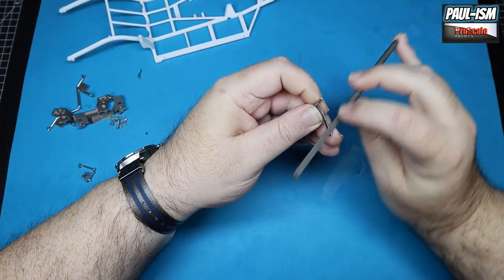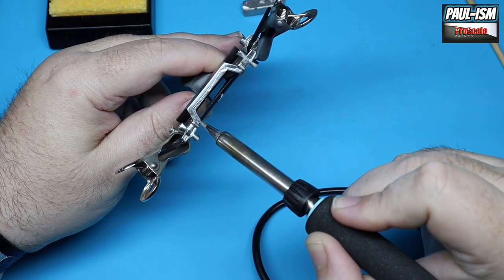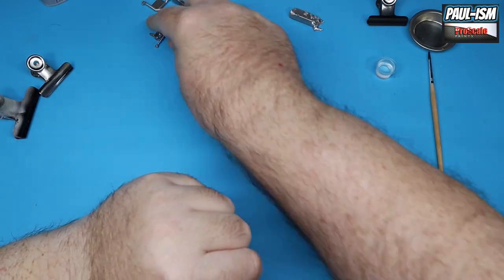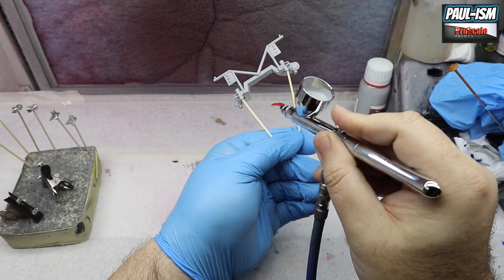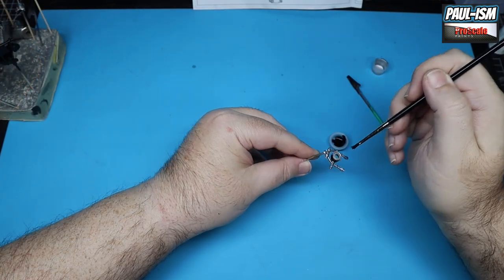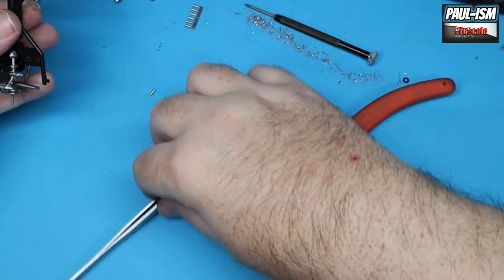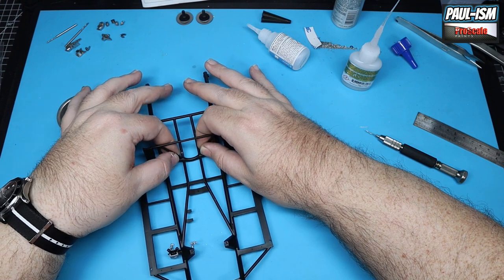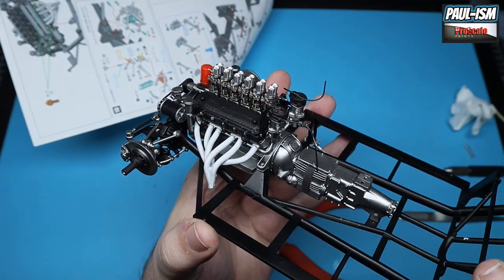Part 5 - Model Factory Hiro Ferrari 250 GTO